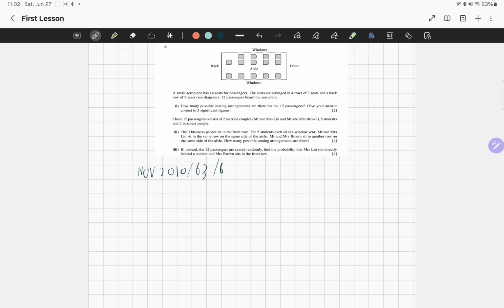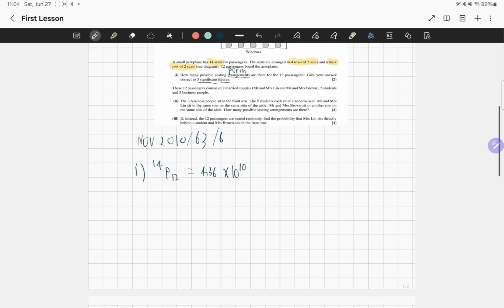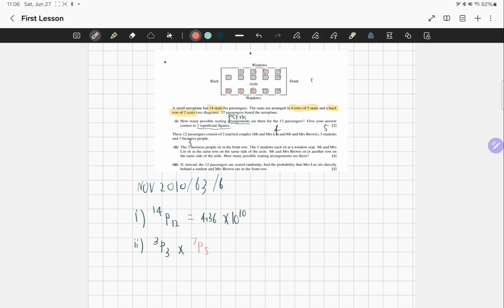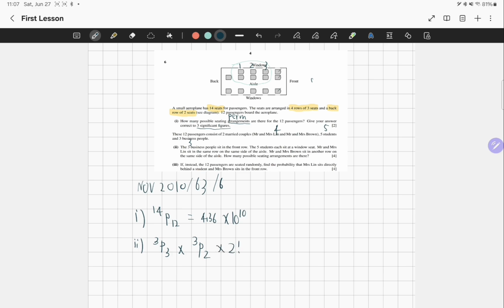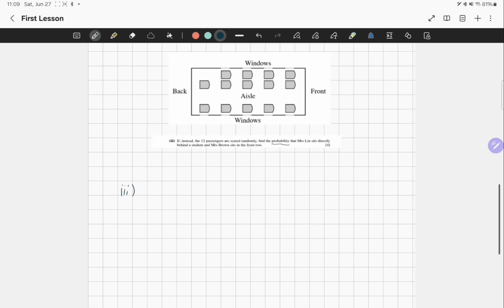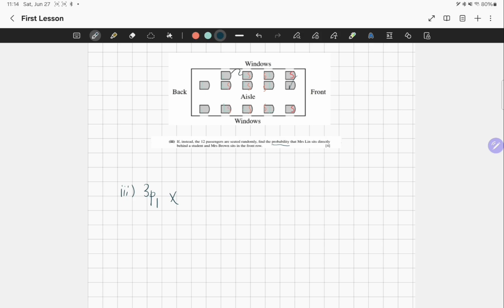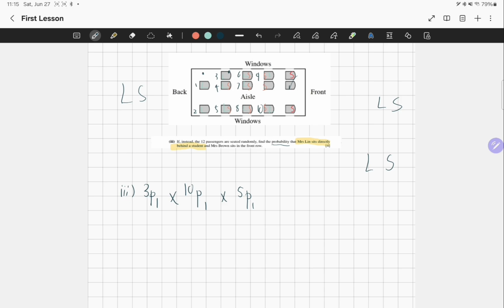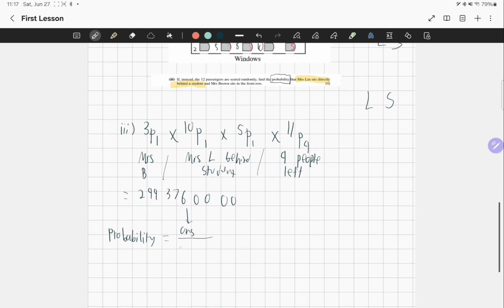Most Students Get This AS Level Statistics Question Wrong (Nov 2010/63/6)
This video solves a Cambridge AS Level Mathematics (9709) Statistics question on permutations and combinations (Nov 2010/63/6). The question is explained step by step to help students understand the method clearly and avoid common mistakes.